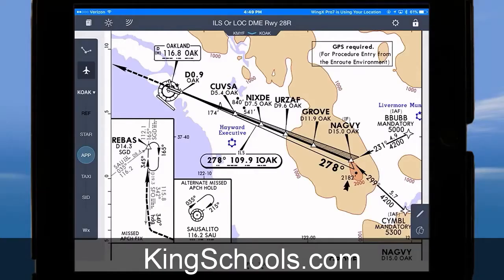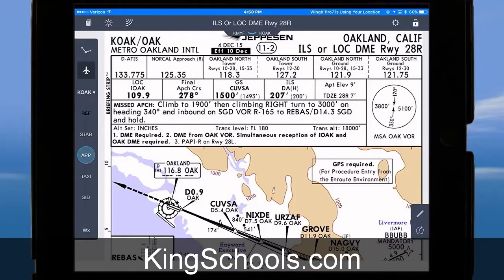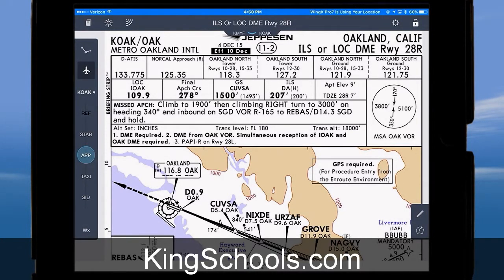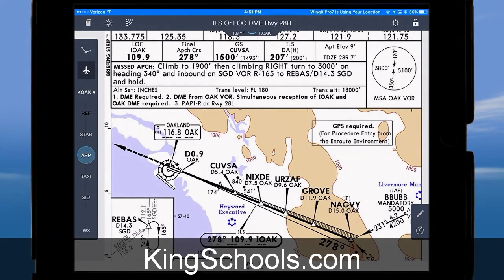King Schools Instrument Rating ACS Checkride Course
In this clip from King Schools Instrument Rating ACS (Airman Certification Standards) Practical Test (Oral Exam & Flight Test) course, Martha King demonstrates, how to explain to the examiner, how she managed risks when diverting her landing to an alternate airport. This is just one of the many ACS required IFR tasks covered in this King Schools course.

You will be completely prepared to demonstrate both your aviation knowledge for the oral exam and demonstrate your proficiency at flying IFR for your checkride—everything you need to know to show your examiner that you are truly ready to be an Instrument Rated Pilot. This course will show you exactly how to demonstrate your knowledge and perform each aerial maneuver to the ACS (Airman Certification Standards).

Go from handshake to handshake with an actual FAA examiner
Learn what your examiner wants to hear and how to say it
Learn how to communicate IFR chart procedures including:

Approaches
Arrivals
Departures
Enroute

You'll Learn how to demonstrate your aviation knowledge for the oral test, including subjects like:

IFR Flight Planning
Holding Procedures
Aircraft Systems
Meteorology
IFR Regulations

You'll learn how to perform basic attitude instrument flying & holding procedures with in-flight and air-to-air footage. You will be able to demonstrate good risk management—including situational awareness, collision avoidance, cockpit resource management and the appropriate use of checklists.

You’ll pass on your first attempt—or your money back